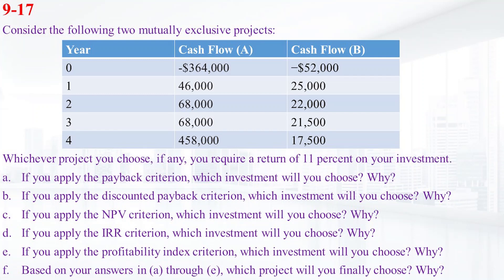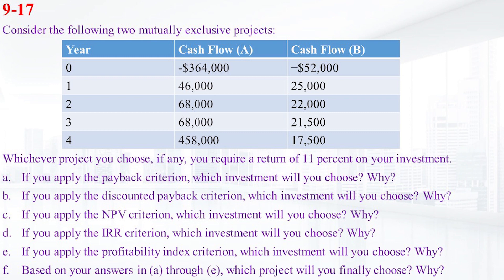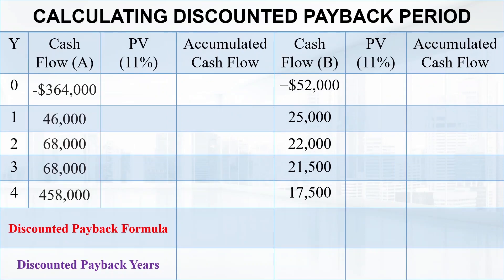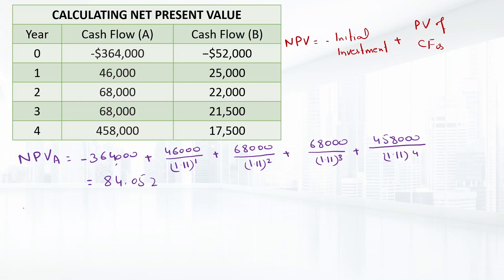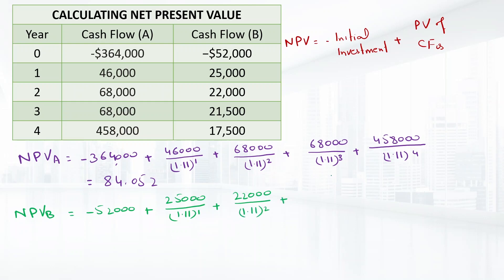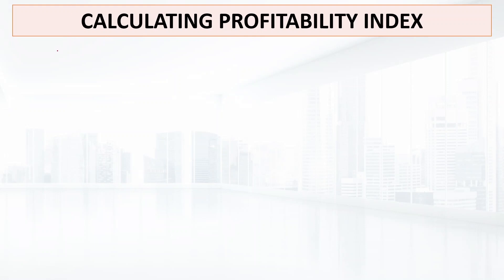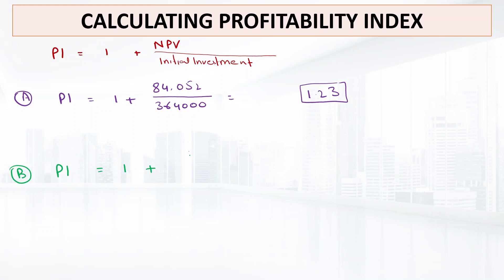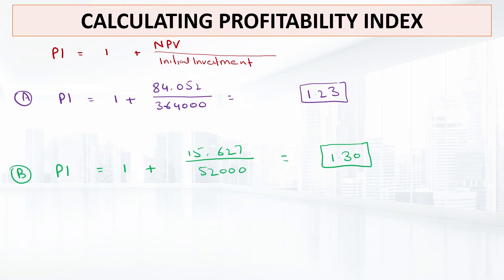9–17: Consider the following two mutually exclusive projects: [Capital Budgeting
9:17
Consider the following two mutually exclusive projects:
0  $(364,000.00)  $(52,000.00)
1  $46,000.00           $25,000.00
2  $68,000.00          $22,000.00
3  $68,000.00          $21,500.00
4  $458,000.0            $17,500.00
Whichever project you choose, if any, you require a return of 11 percent on your investment.
a. If you apply the payback criterion, which investment will you choose? Why?
b. If you apply the discounted payback criterion, which investment will you choose? Why?
c. If you apply the NPV criterion, which investment will you choose? Why?
d. If you apply the IRR criterion, which investment will you choose? Why?
e. If you apply the profitability index criterion, which investment will you choose? Why?
f. Based on your answers in (a) through (e), which project will you finally choose? Why?